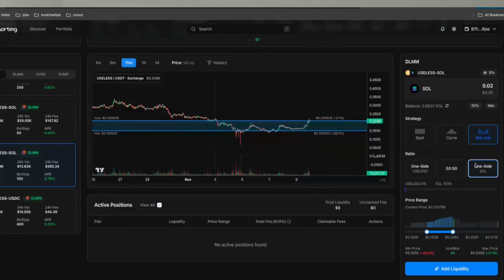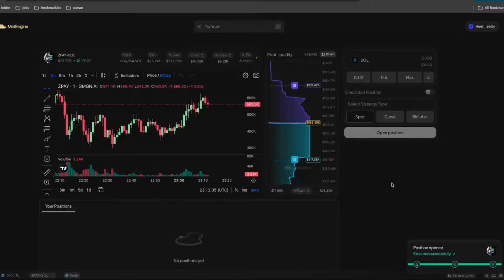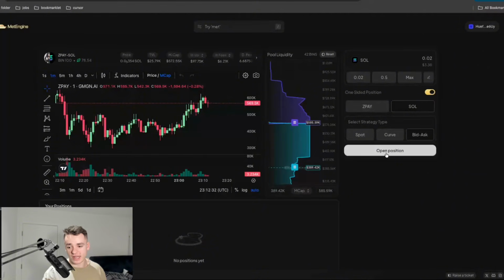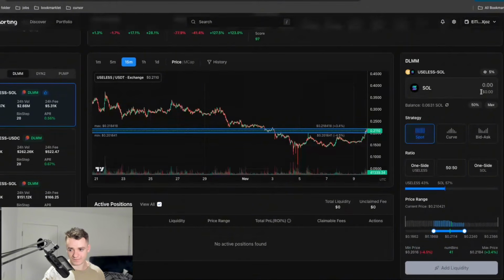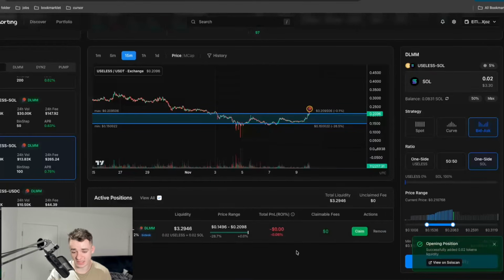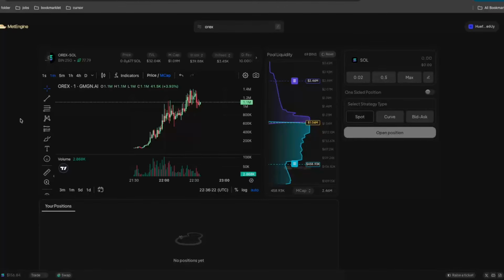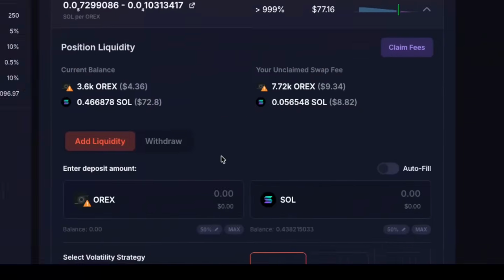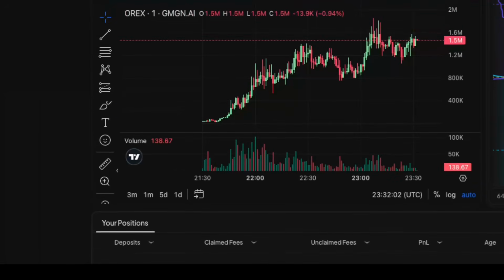The 1-Second Meteora Entry Method That Made Me 25% in Minutes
In this video, we explore how using advanced tools like Met Engine and Charting AG can help you make rapid positions without the hassle of manual entry. Learn about innovative features that allow you to "ape" into trades effortlessly while navigating fast-moving markets.

0:00 Introduction